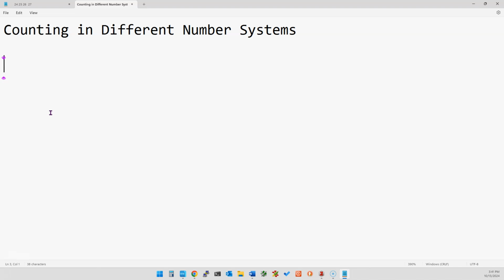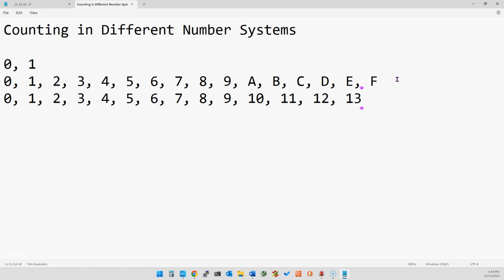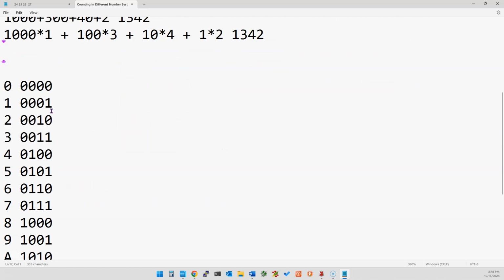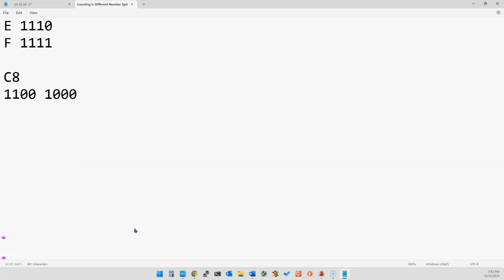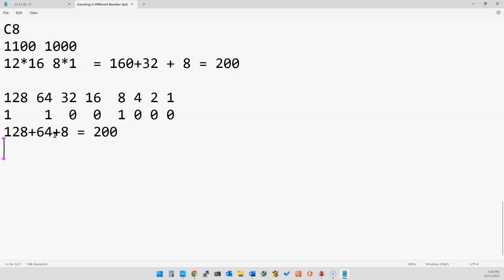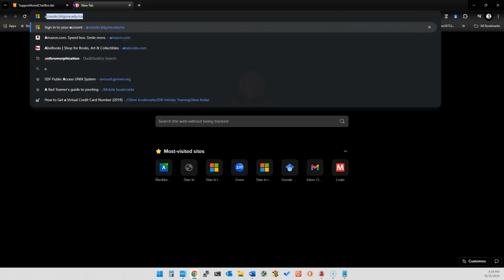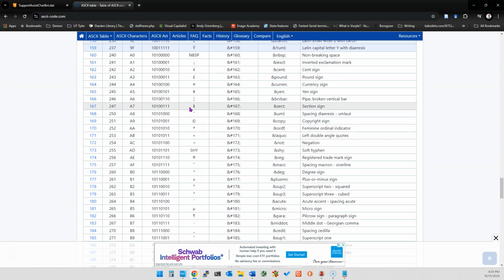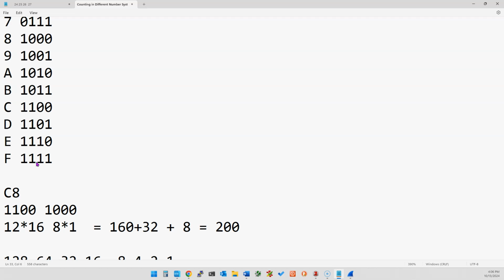Counting in Binary and Hexadecimal